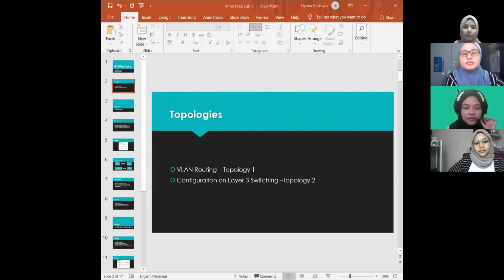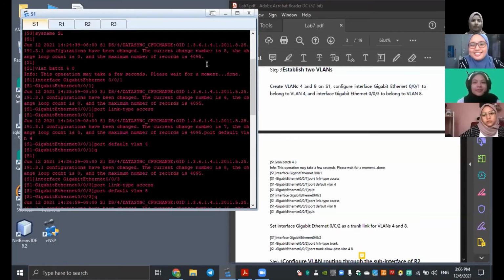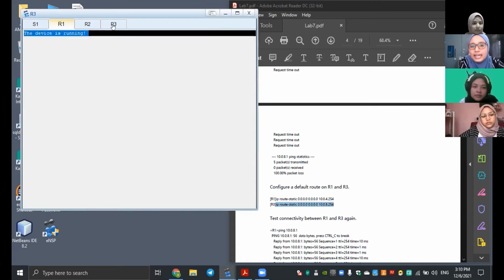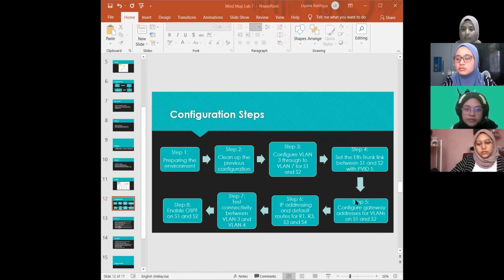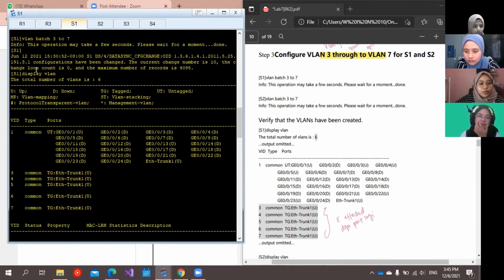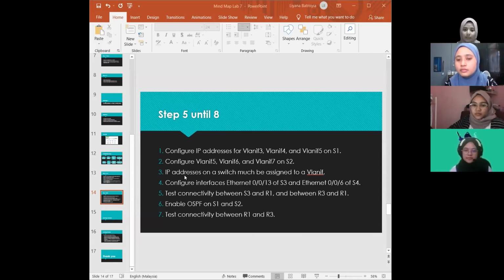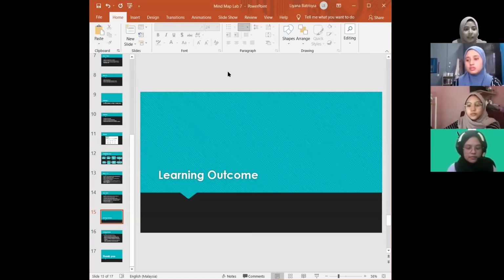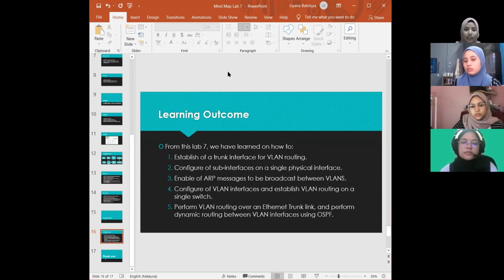LAB 7 - Vlan routing & layer 3 switching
1) Liyana Batrisyia (204232) - Leader
2) Nooramirah Amnani (202369)
3) Siti Nur Fathiah (202178)
4) Nurul Aina Amalieya (202880)